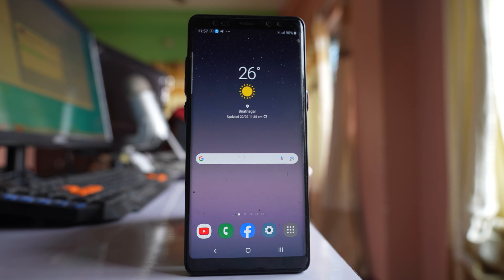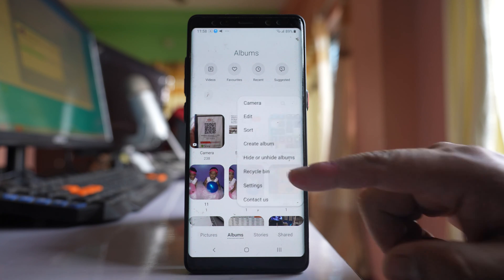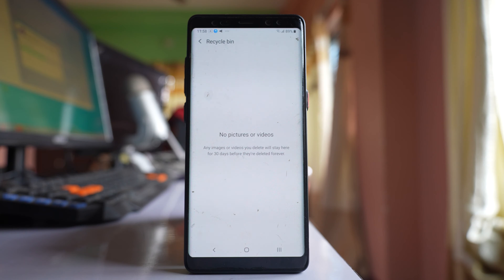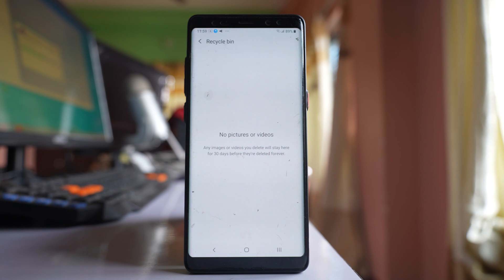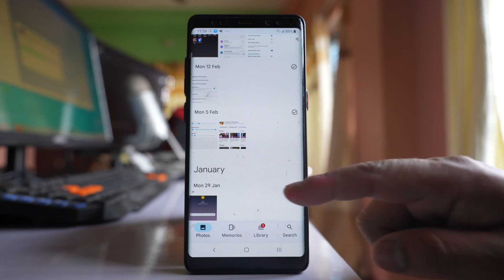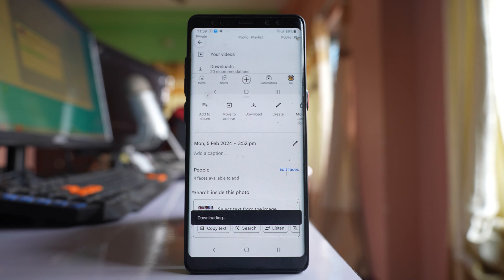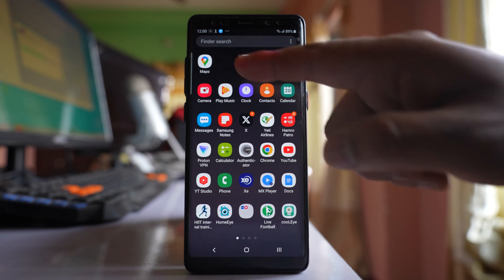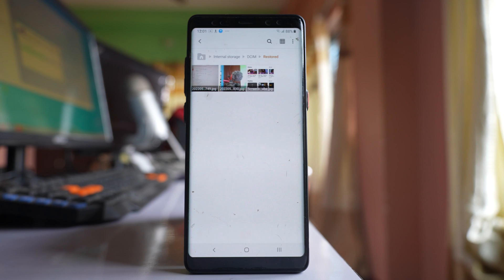How to recover permanently deleted photos on Samsung | Restore photos deleted from Recycle bin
In this video today we will see How to recover deleted photos on Samsung. How to recover lost photos on Samsung. How to get deleted photos back on Samsung. How to find deleted photos. How to recover deleted photos deleted from recycle bin. How to recover permanently deleted photos on Samsung. How to restore photos deleted from recycle bin on Samsung